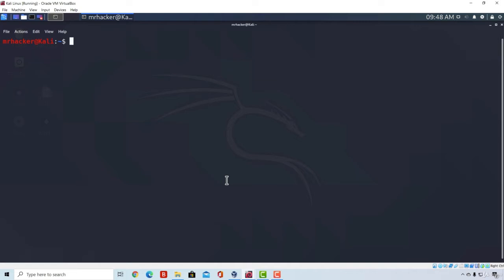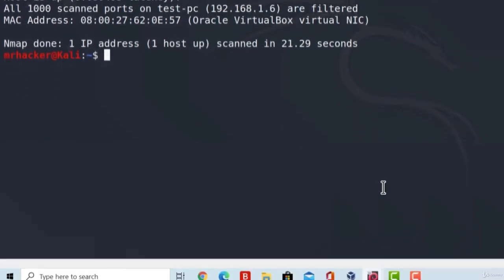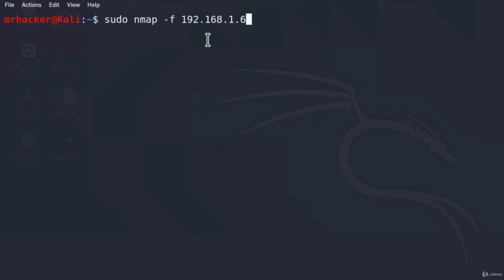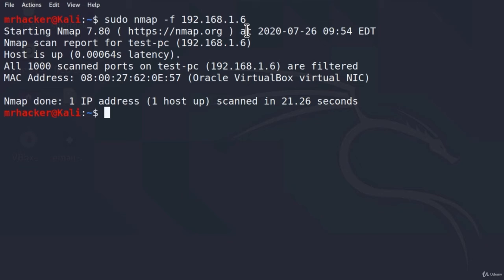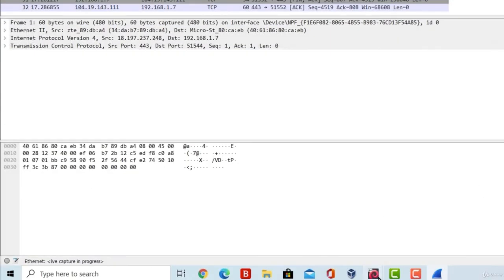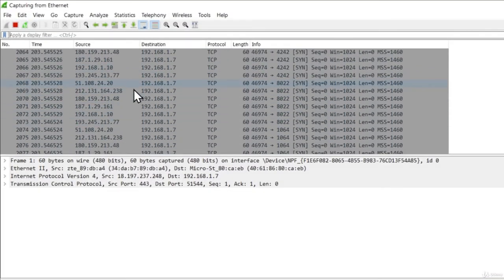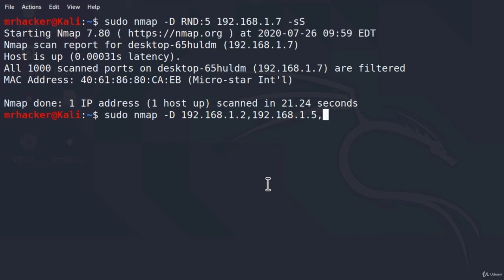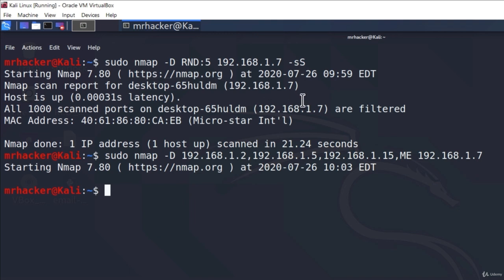11 Using Decoys and Packet Fragmentation